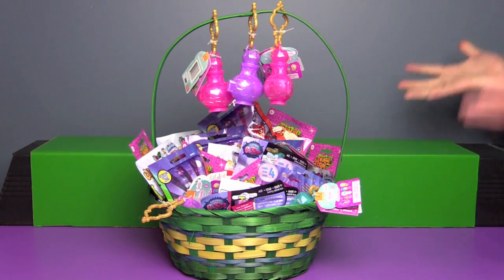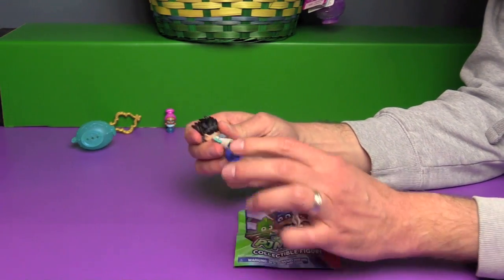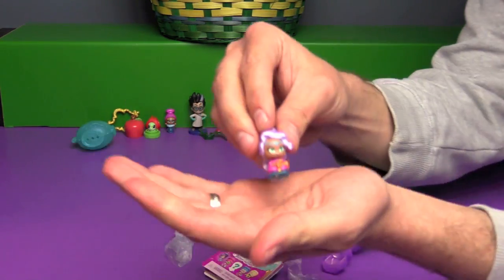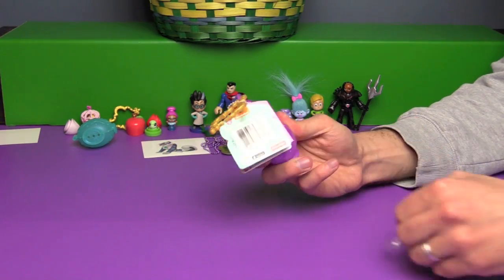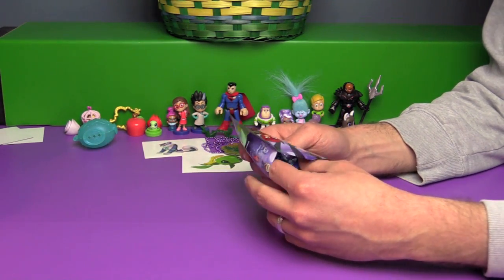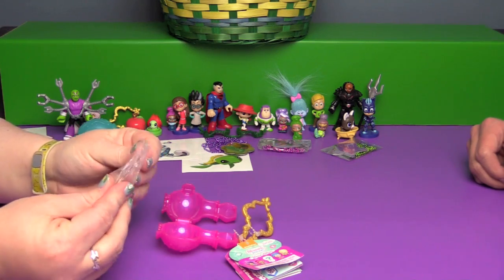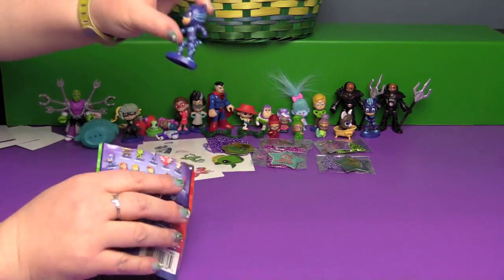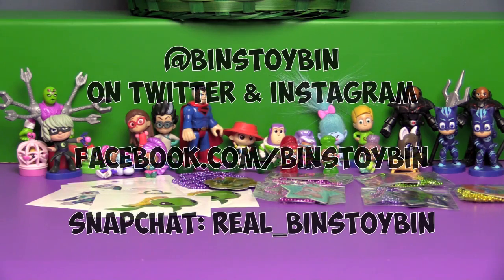HUGE Surprise Basket from EASTER DRAGON! LPS, PJ Masks, Shimmer & Shine, Trolls + MORE!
The Easter Dragon dropped off a HUGE basket filled with surprise blind bags!  We open up some Shimmer & Shine Genies, PJ Masks, Littlest Pet Shop, Dreamworks Trolls, Animal Jam, and MORE! Happy Easter!!